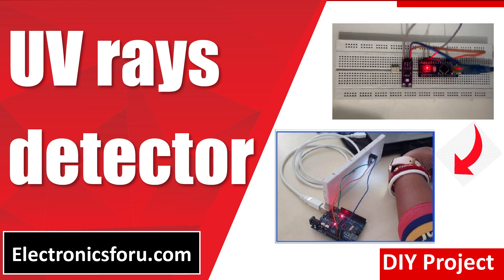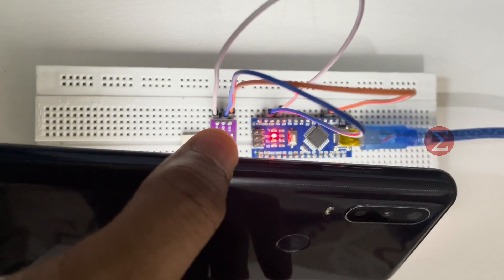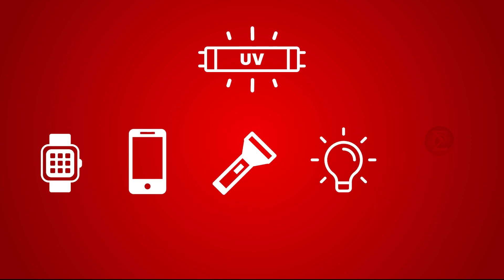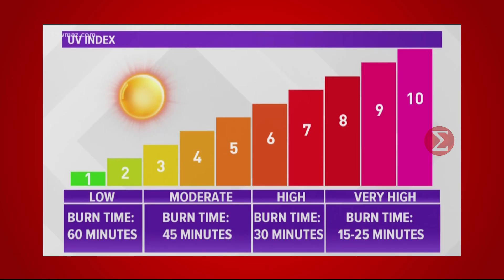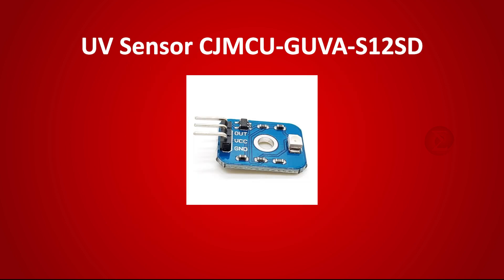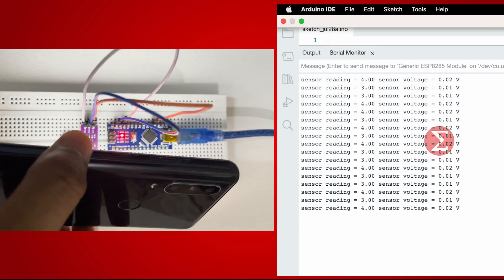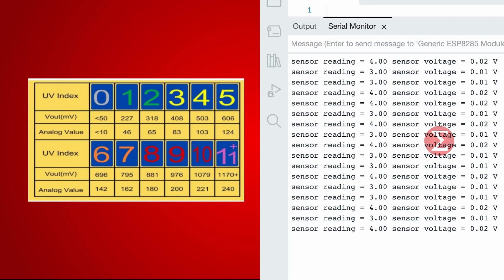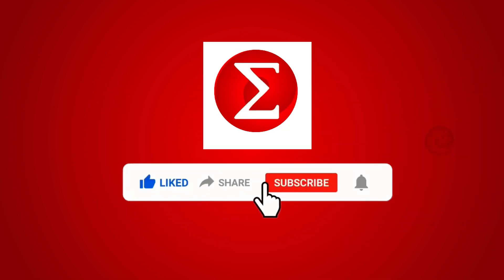UV rays detector (English) - DIY PROJECT - Electronics For You